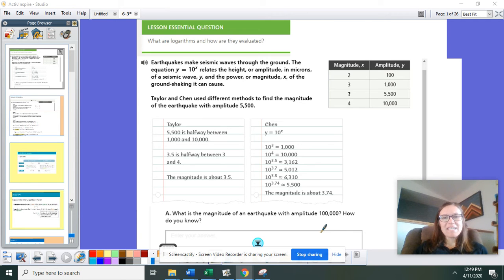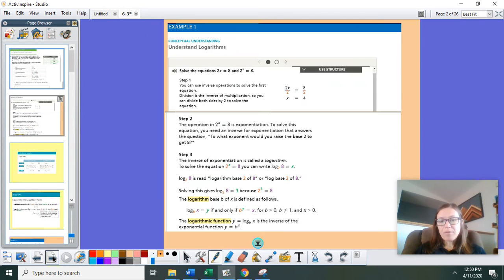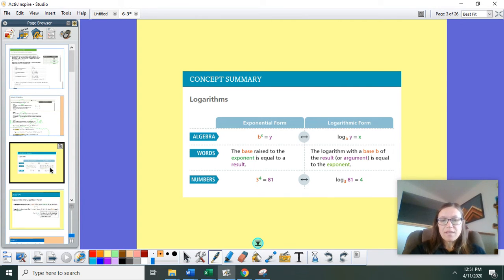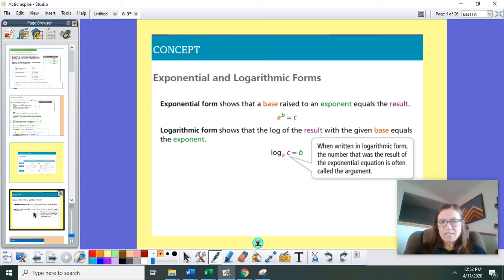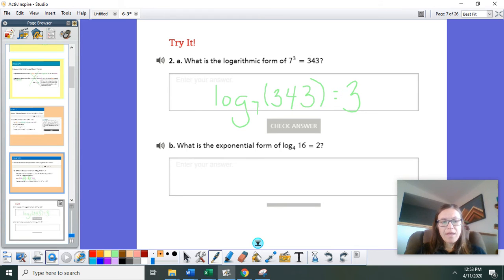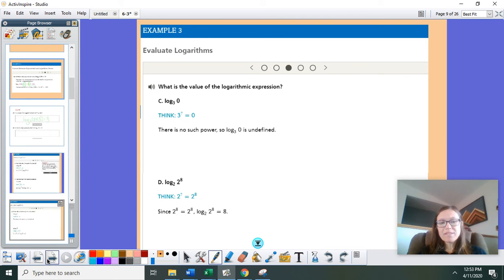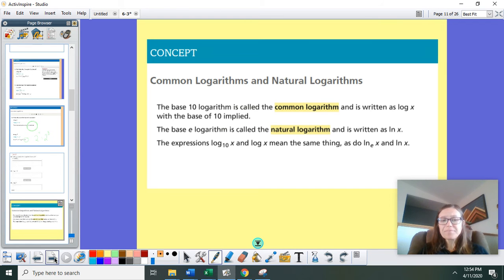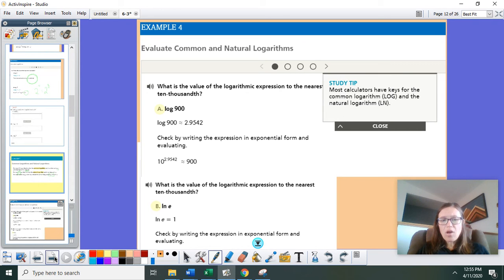6-3 Critique and Reason through Example 4